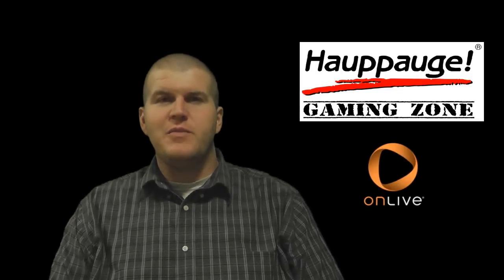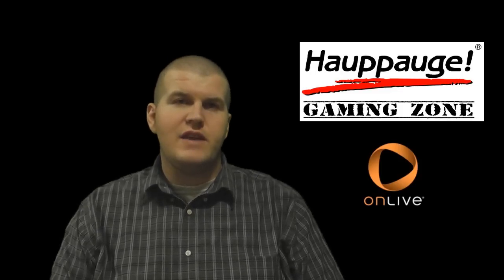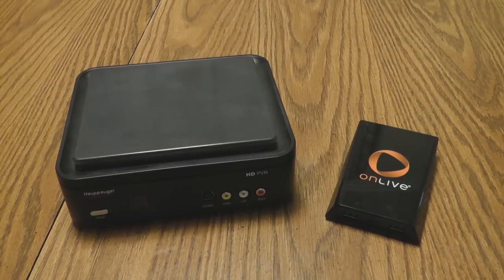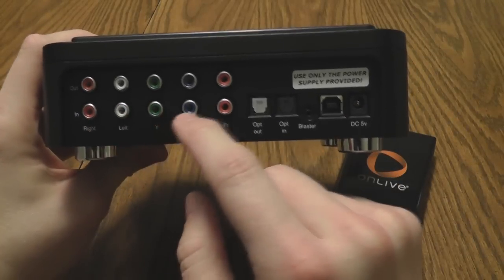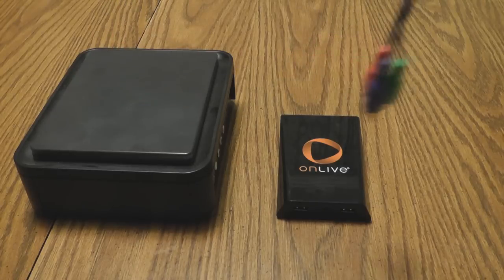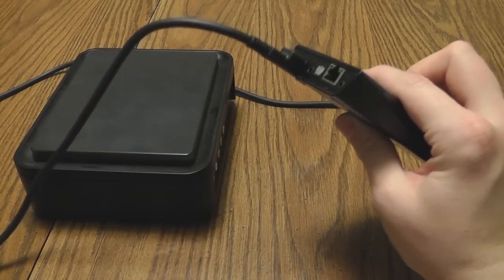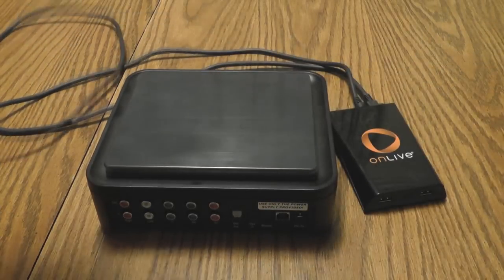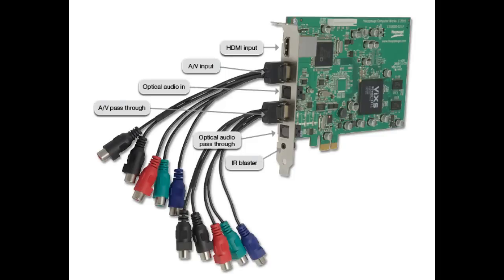[HOW TO] Use OnLive Gaming with Hauppauge HD PVR & Colossus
I decided to make this video after being invited onto the show on Monday 01/23/2011.  This video shows you how to use the Hauppauge Colossus & HD PVR with the Onlive Gaming Community, to capture gameplay from Onlive in HD.